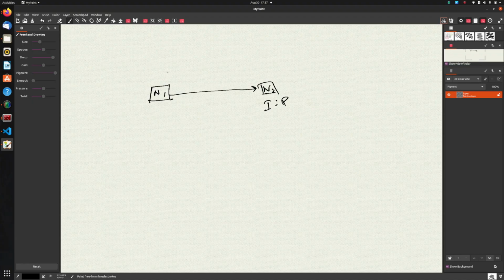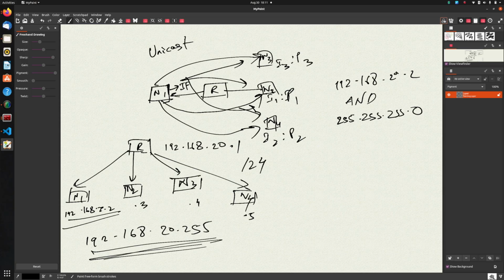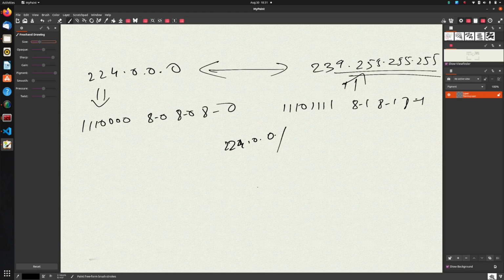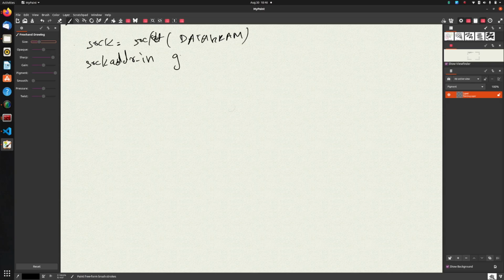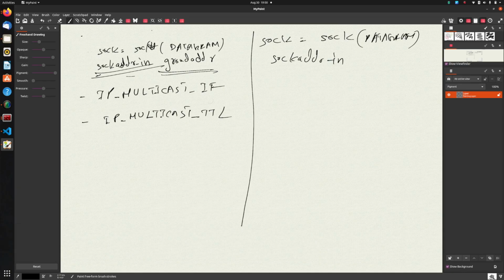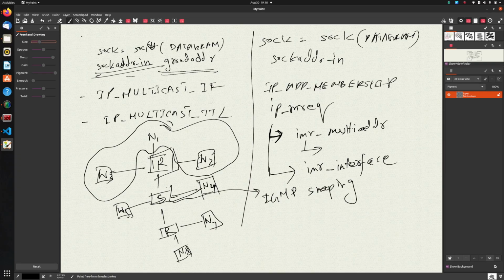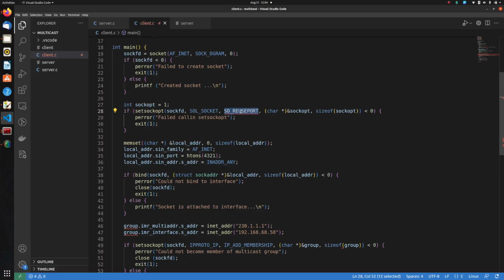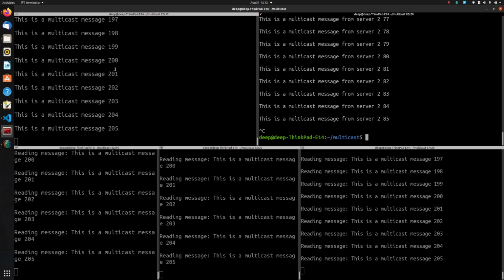I tried UDP multicast for the first time in C!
Hi all!
Lets say you want to send some data to a few selected hosts in a given network. How would you do that?
Well of course one way to do that would be to iteratively send the data to each of the selected hosts. But that would essentially mean that you are wasting bandwidth because you are sending the same data multiple times. So is there a better way?

Of course there is and the answer is udp multicasting. This is slightly different from UDP broadcasting where all the hosts in the network will get the broadcasted message. Multicasting on the other hand provides every host an option to be a member of one or more multicast group and receive only those messages which are meant for those subscribed groups.

In this video I will be discussing about mutlicasting in depth, how it works,  and we will also see it in action using C on Linux!

Timestamps:
00:00 Introduction
07:10 Unicast
10:36 Broadcast
14:50 Why do we need multicast'
17:36 Multicast
21:44 Why we need multicast routing
24:29 Multicast socket options
34:35 IGMP
35:18 IGMP Snooping
39:13 Sending and receiving UDP multicast datagrams using C

Resource:
Thumbnail Image by manuelwagner0 from Pixabay